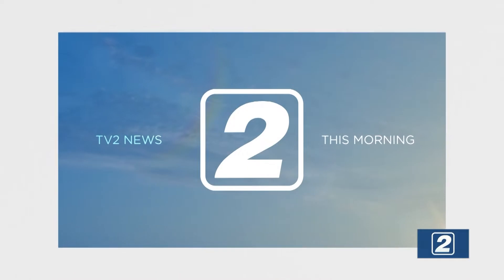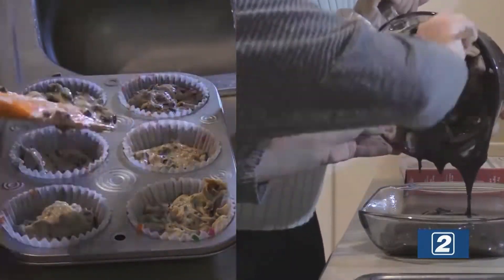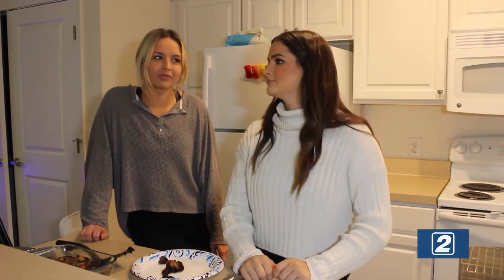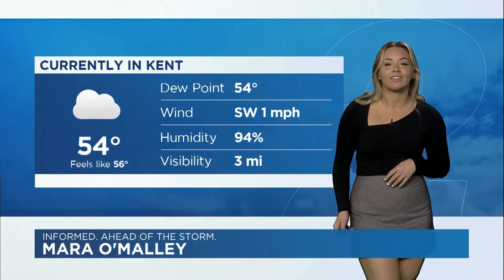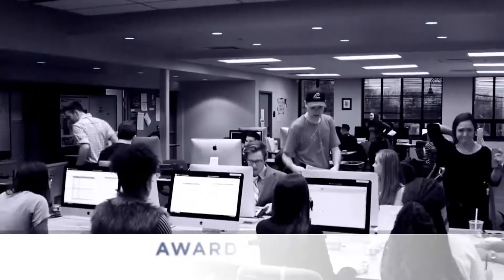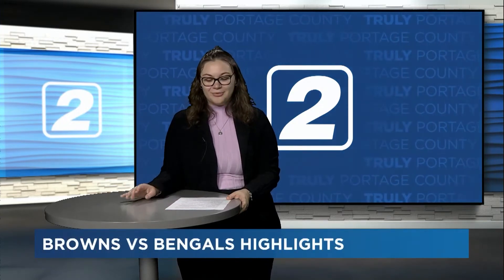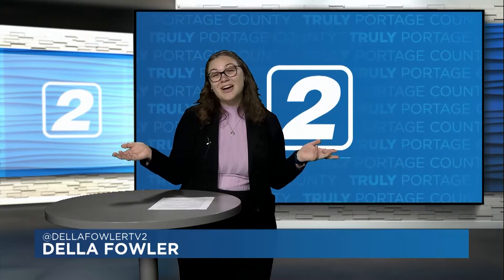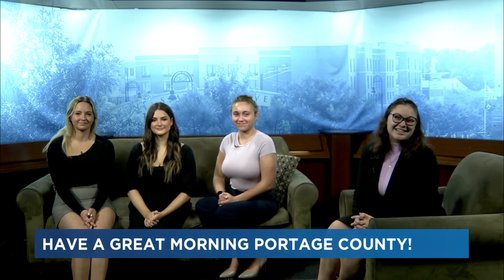TV2 FlashCast - November 1, 2022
Morning anchors Lindy Griesinger and Natalie DeSantis have the stories you need to know to start your Tuesday morning. Featuring weather with Mara O'Malley and sports reporting by Della Fowler.